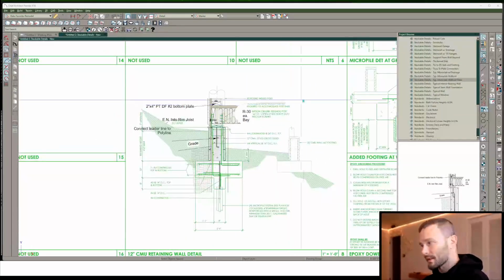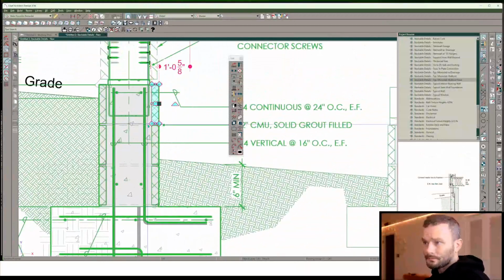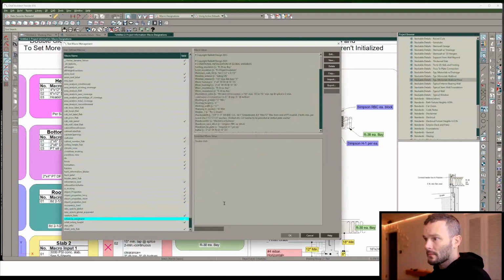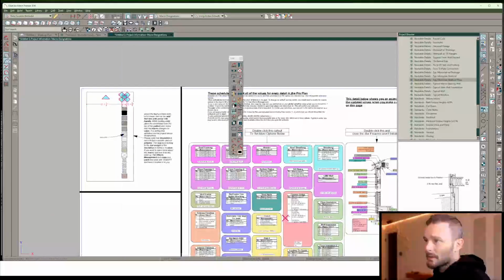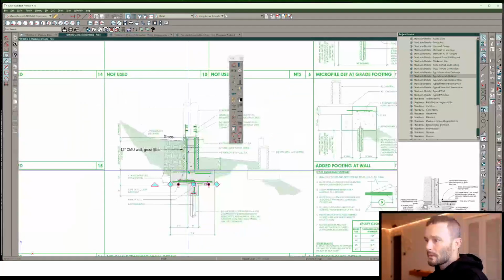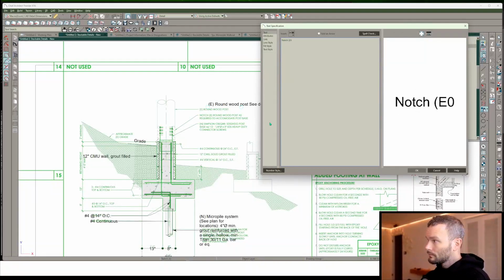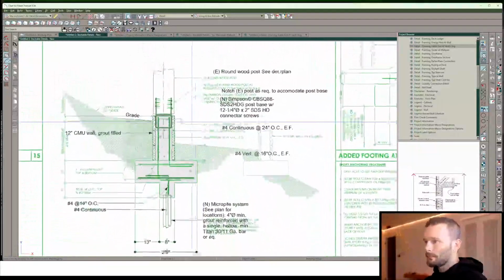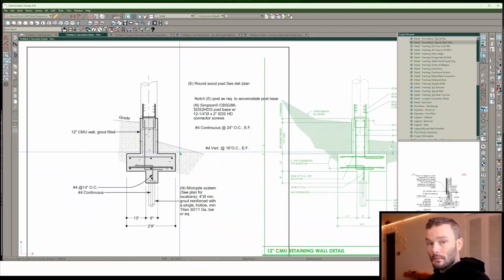Adding To The Pro Plan Detail System